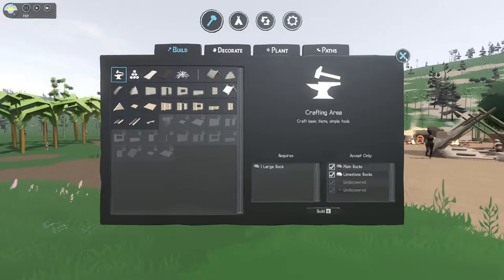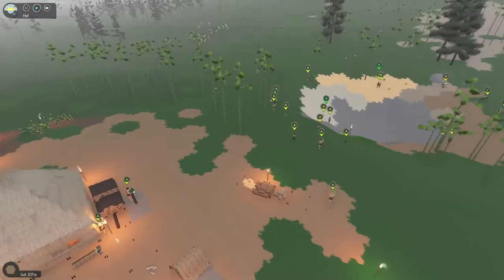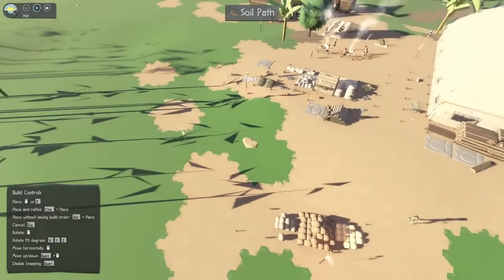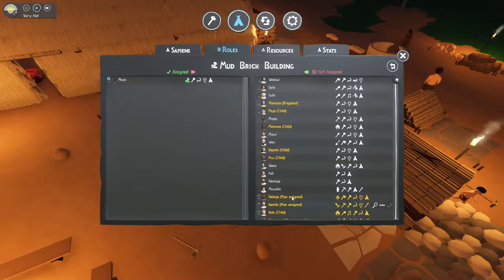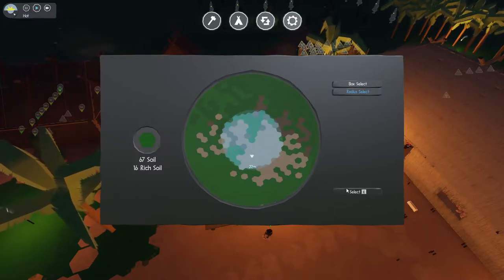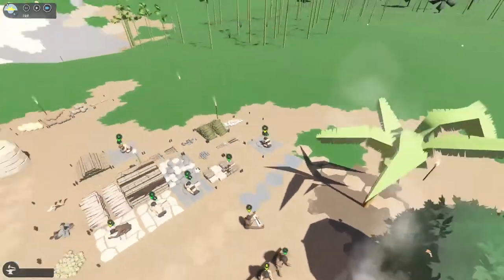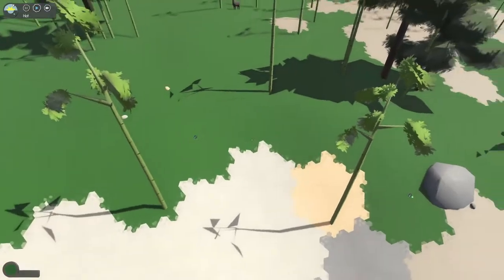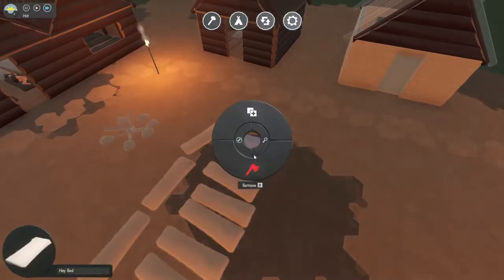SAPIENS GAMEPLAY | #5 | MUD BRICK HOMES | COLONY SIM | CITY BUILDING | SURVIVAL GAME